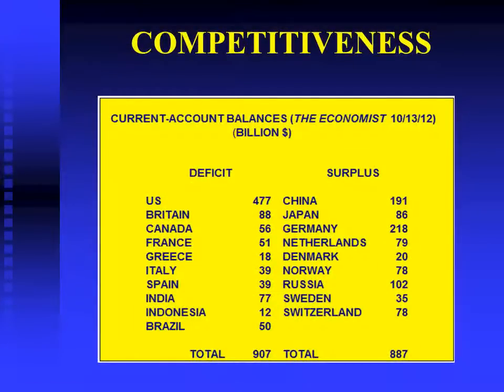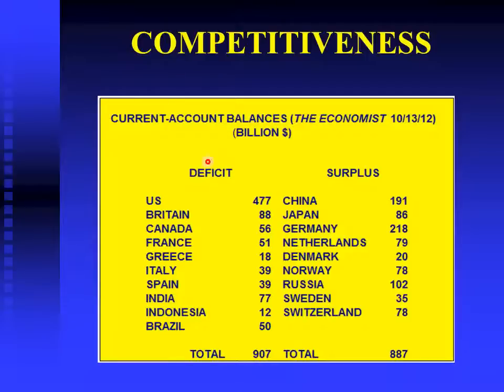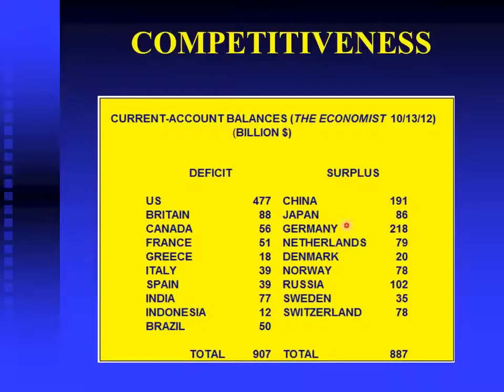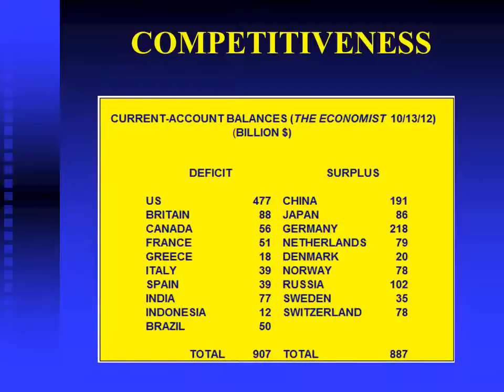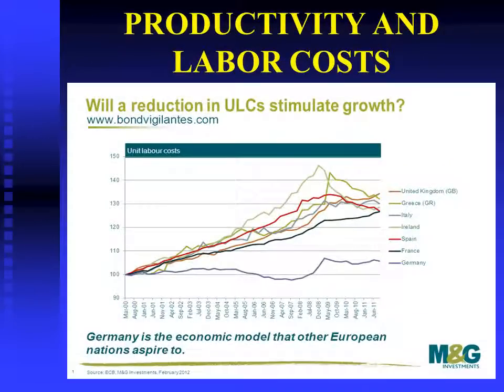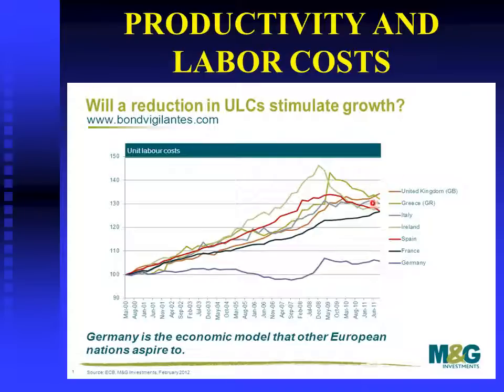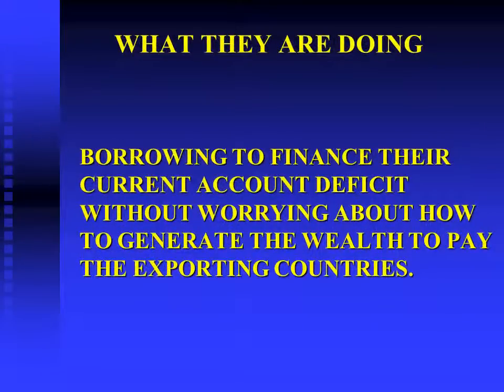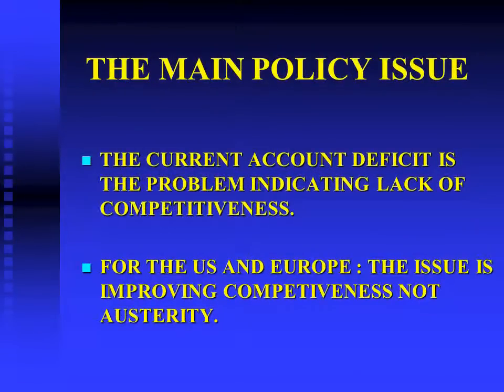THE SOLUTION OF THE EUROPEAN CRISIS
THIS PRESENTATION DISCUSSES THE DATA REVEALING THE REAL EUROPEAN PROBLEMS AND THEIR SOLUTIONS.